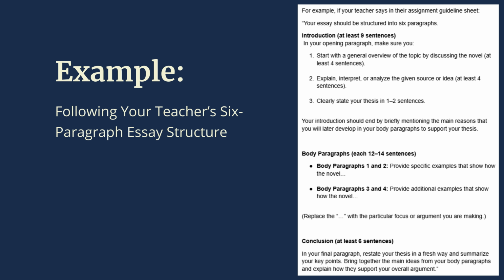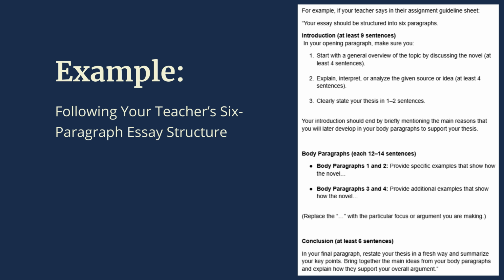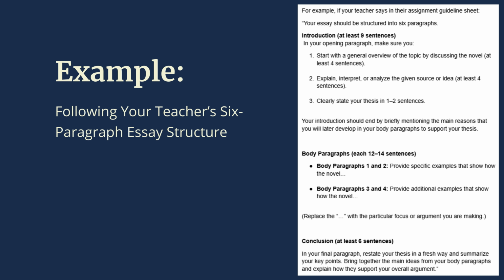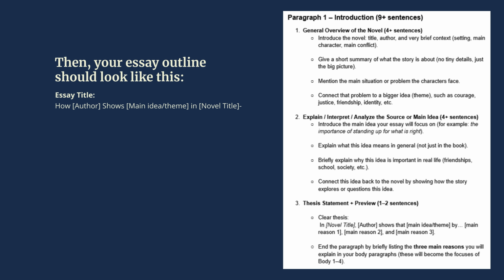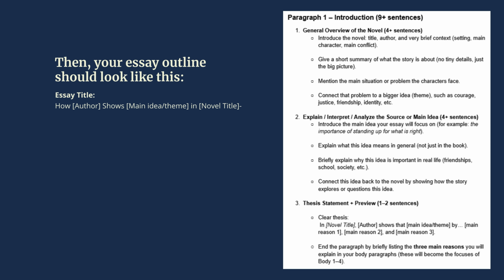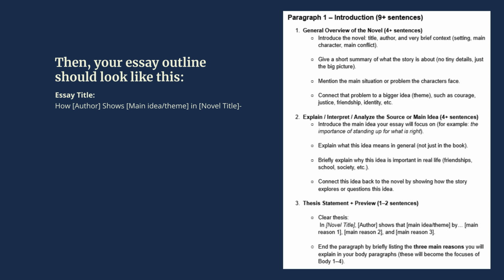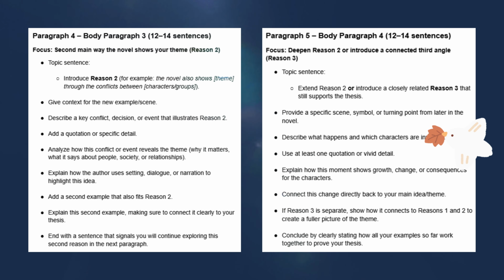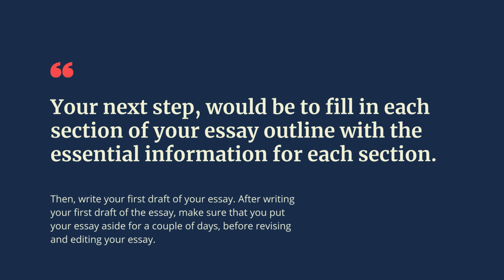Why You Didn’t Get an A on Your Essay (Do This!)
Stop guessing why you lost marks—fix your essay process so you can aim for A-level writing. If you’ve ever thought, “I worked so hard… why didn’t I get an A on this essay?”, this lesson is for you. In this video, I walk you through the exact habits strong writers use before they ever start typing: reading the assignment sheet carefully, planning a clear outline, and understanding how many paragraphs and sentences your teacher actually expects.

We’ll look at how to turn your teacher’s question into a thesis statement, brainstorm body paragraph ideas, and build an introduction that does more than “sound smart.” You’ll also see how to organize 4 strong body paragraphs and a focused conclusion so your ideas stay clear and on-topic.

Then we’ll talk about the secret most students skip: waiting a couple of days before revising and editing. You’ll learn how “fresh eyes” can turn a rough C+ draft into work that reads much closer to an A, simply by catching grammar errors, awkward sentences, and weak explanations.

This video is designed for grades 6–12 students, parents who want to support homework, and adult learners returning to school. You’ll leave with a simple, repeatable process for planning, drafting, and revising your essays with more confidence.

Helping students build strong writing skills for better outcomes, clearer expression, and greater confidence in school. Writing doesn’t have to feel overwhelming — with the right guidance, every student can learn to plan, organize, and express ideas effectively.

On this channel, you’ll find:
• Step-by-step lessons on essays, paragraphs, and clear structure
• Simple strategies to improve grammar, vocabulary, and sentence flow
• Tips to overcome writer’s block and reduce stress
• Fun, practical exercises that build confidence and skill

Whether your child is struggling with writing or wants to get ahead, these lessons are designed to be clear, supportive, and encouraging.

My goal is simple: to help young learners become better writers, improve their grades, and gain the confidence that comes from strong communication skills.